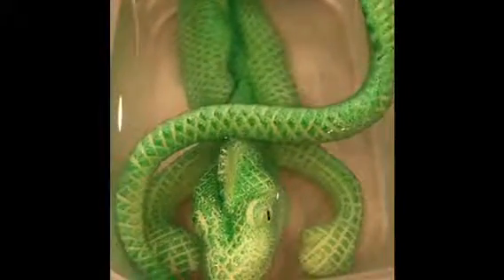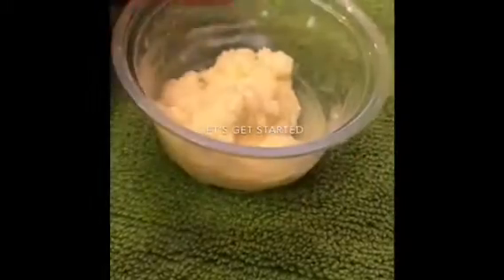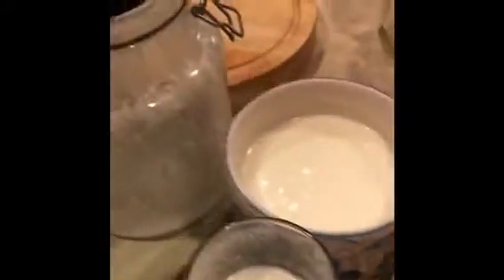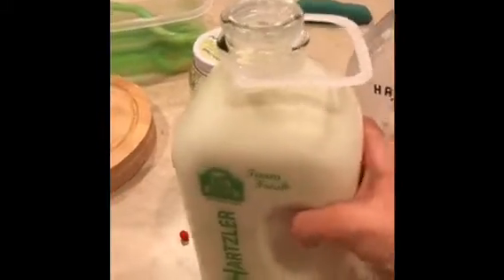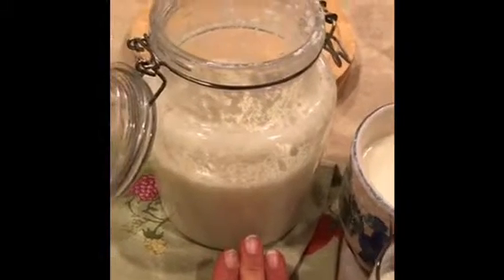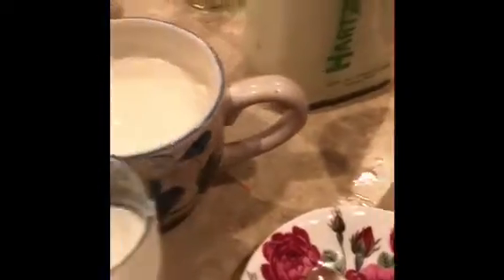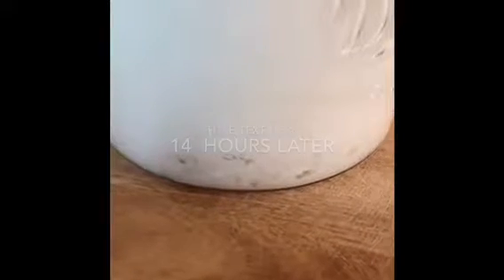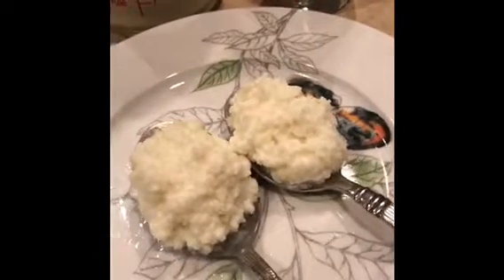Kefir. You’ve got your grains, now what?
Detailed steps for how to work with your milk kefir grains to make great-tasting kefir! Also, how to learn to “feel” your kefir fermentation process.